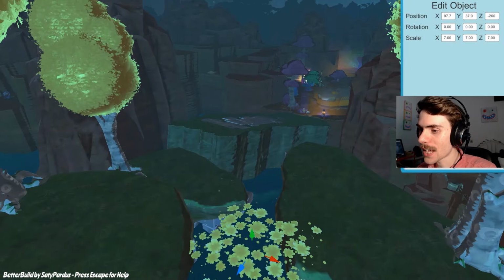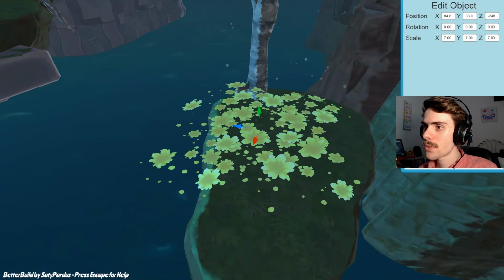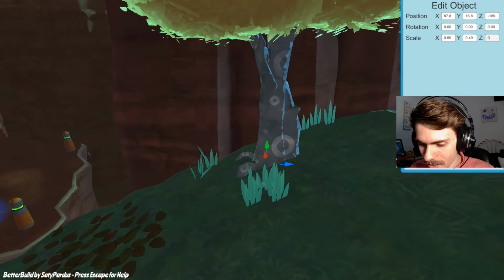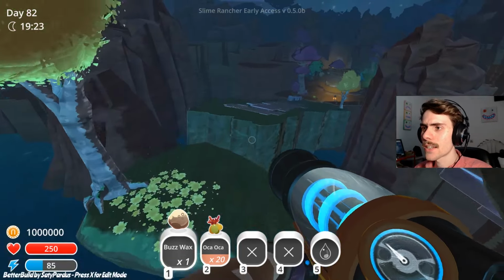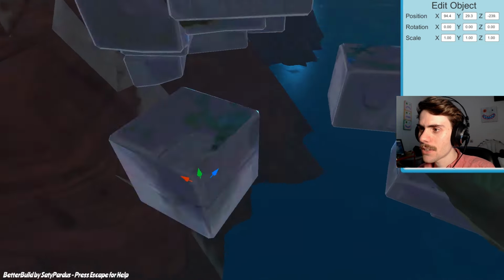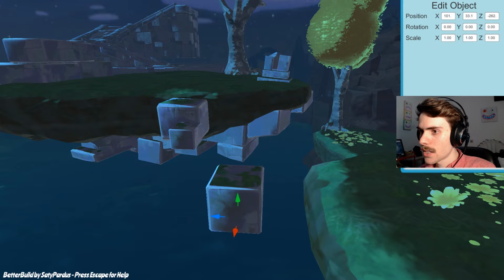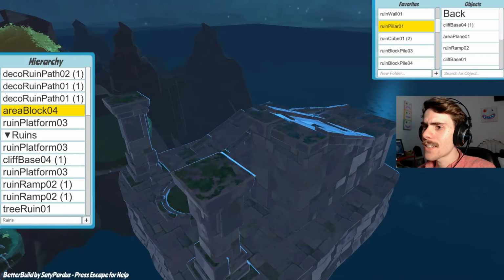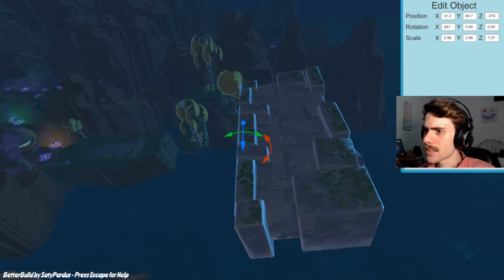QUANTUM RUINS TEMPLE - Slime Rancher BetterBuild Mod Gameplay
Let's Play The Slime Rancher Better Build Mod! In this Let's Play Josh creates Quantum Gordo Temple with the Ruins area building blocks! The new BetterBuild Slime Rancher mod lets you create brand new maps!

Slime Rancher Info:

- 1,000 Light Years Away: Love, Guts & Slimes -

If I say something that bothers or you or that you think was ill-considered, please let me know. I can’t promise to be perfect, but I can promise to try to listen, learn, and apologise when I screw up. ✌